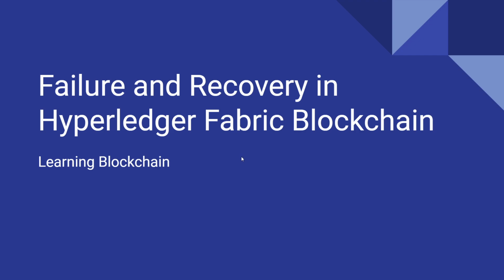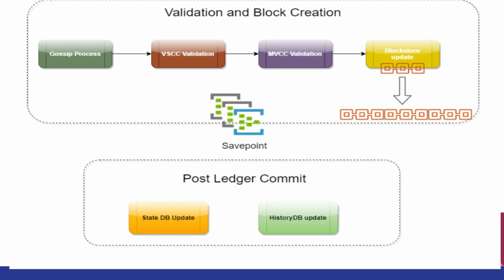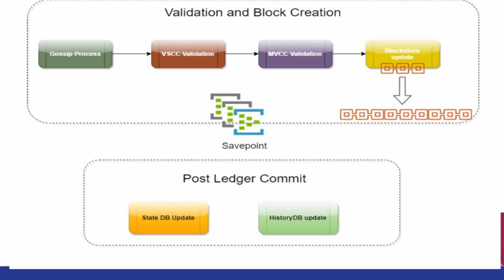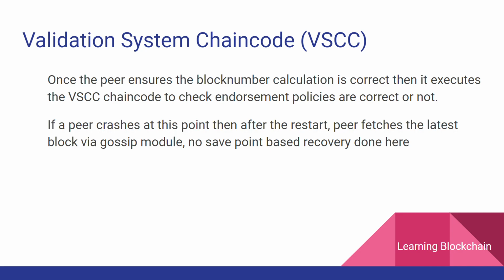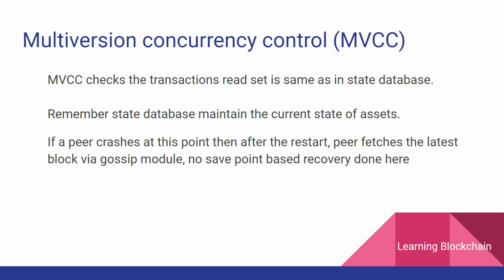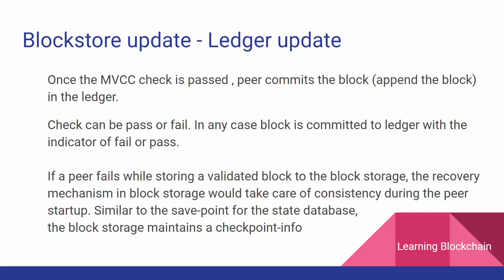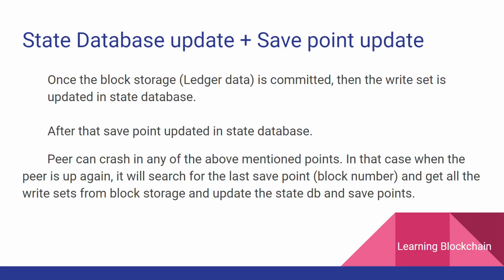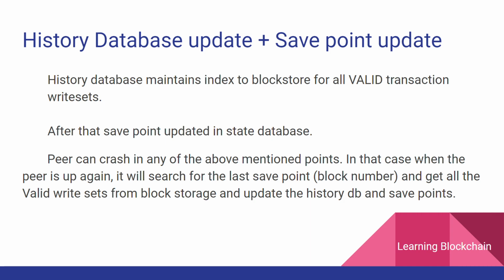Failure and Recovery | Hyperledger Fabric Blockchain | Endorsement | VSCC | MVCC | Ledger File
Tutorial will describe about various stages of hyperledger fabric blockchain with recovery mechanism in case of peer system crash. It also describes about VSCC, MVCC chaincode and their use. State database and history database also explained.